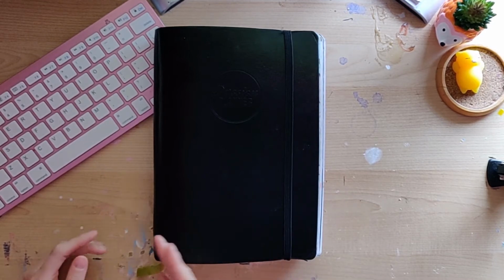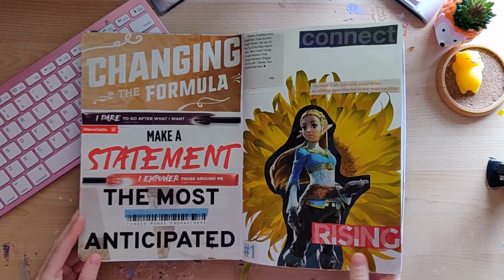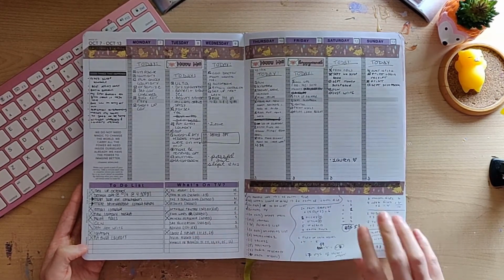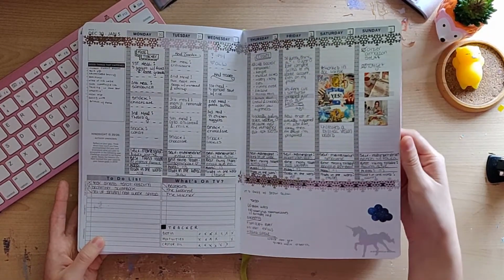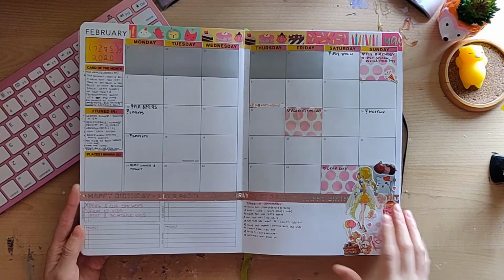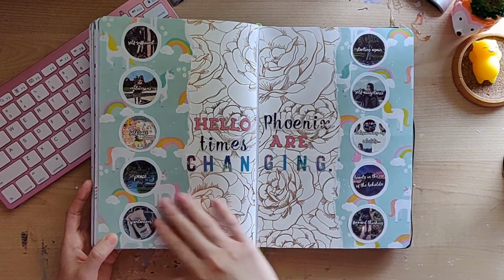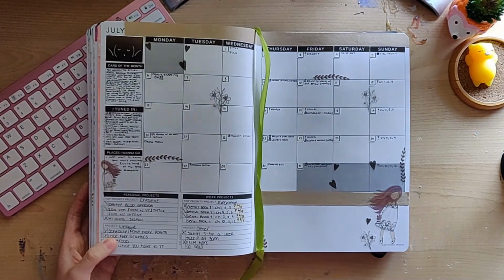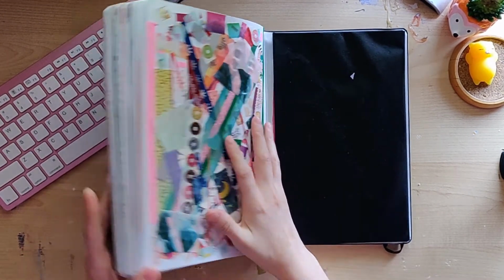Passion Planner Flip Through: modified & made my own planner stickers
What does a modified planner look like? Took the Passion Planner and made it my own!

Because life's too short to wait on others for what you want to do.

♡ (っ.❛ ᴗ ❛.)っ ☆

☆ Posting Schedule: Biweekly on Tuesdays
☆ adventures, snowboarding, DIYs & art, personal development, & lifestyle

Hi, I'm Diana~ I'm a Digital Creator from the tristate area. I love pink, stationery, snowboarding, tech, cute stuff, and adventures! I have achieved things others deemed as “impossible.” I’ve filmed my journey, my adventures, and now I’ll be sharing it with you. Hope you stick around to see why I never met a woman I’d rather be.

MBTI: Extroverted Introvert - NFJ
Zodiac: Aquarius Sun, Aquarius Moon, Gemini Rising

00:00 - Start
01:44 - Opening pages
02:56 - August 2019
04:26 - September 2019
05:27 - October 2019
06:07 - November 2019
06:48 - December 2019
07:48 - January 2020
09:49 - February 2020
10:25 - March 2020
11:10 - April 2020
12:06 - May 2020
12:41 - June 2020
13:57 - July 2020
15:27 - Back pages & Bullet Journal spreads

Like freebies? I have a bunch!

Treat your hair to something nice & all natural!

(All my equipment, gear, tech, stationery, etc is linked)

* I'm still new to this adding music thing, I just felt like the parts where I don't talk I could fill it with music. Even though I like indie and lofi music, I have to be in the mood to hear it, and most of the time I'm not.